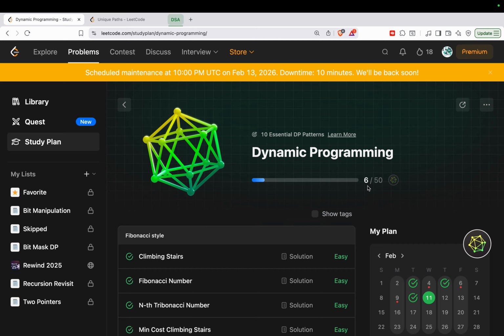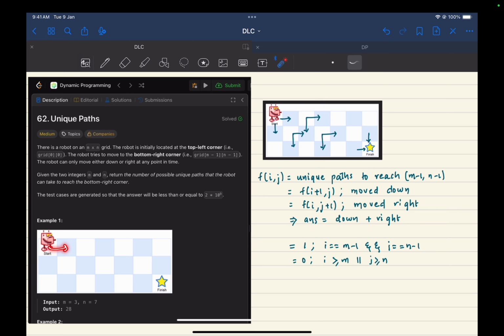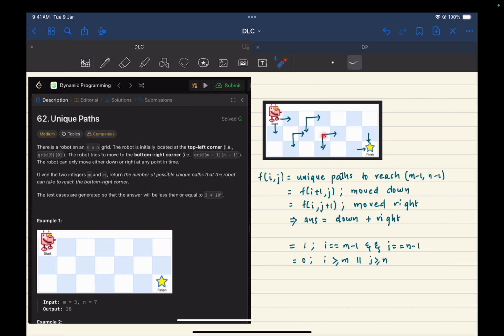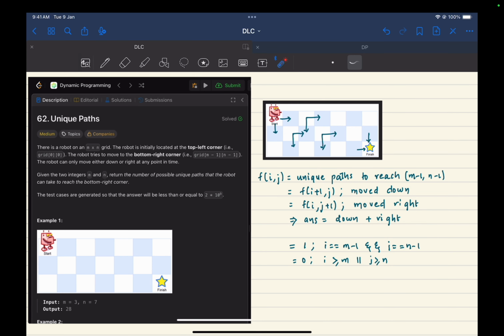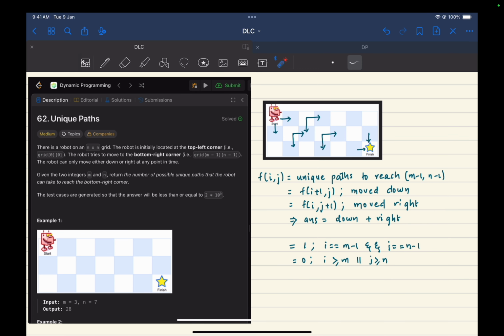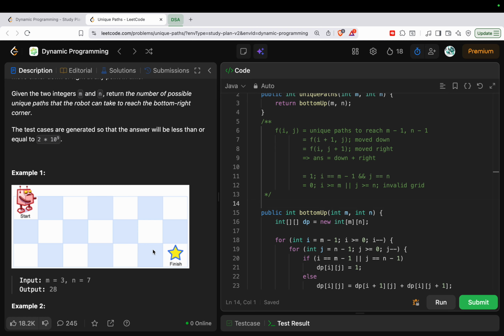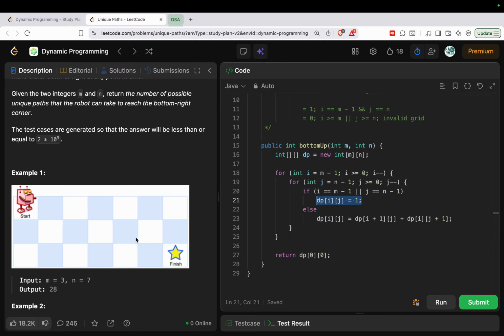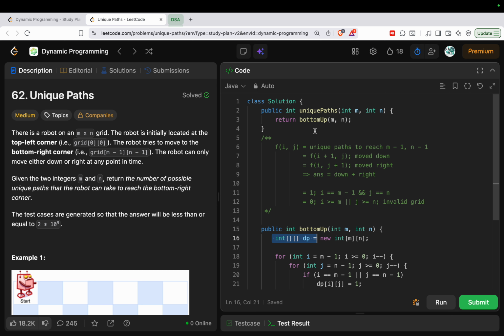Leetcode 62. Unique Paths